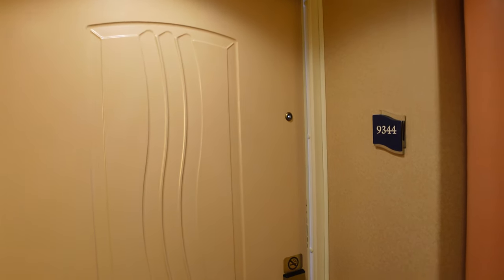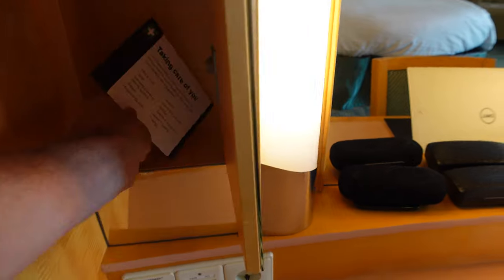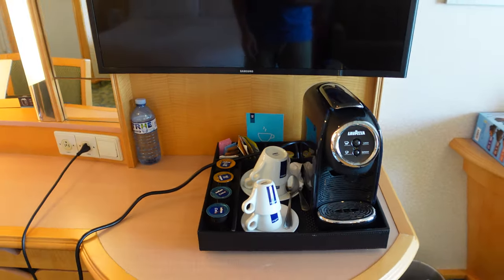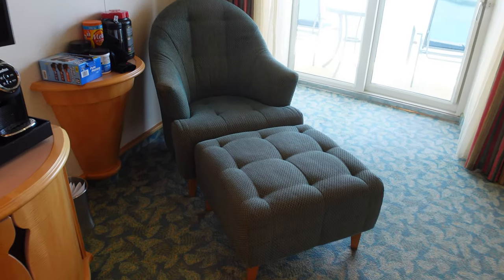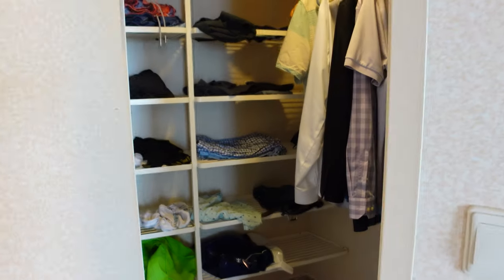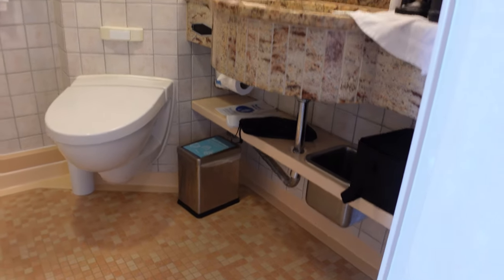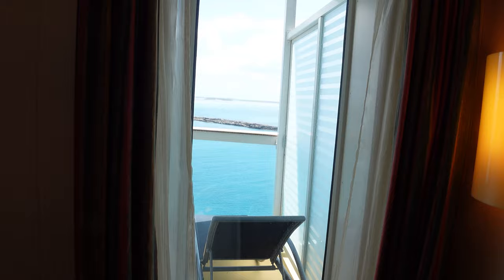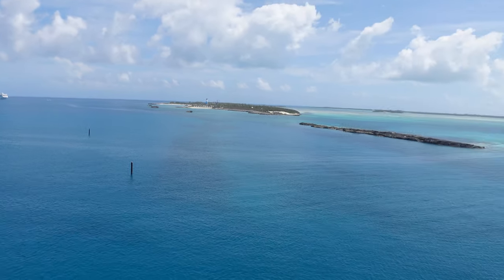Freedom of the Seas Hump Balcony!! Junior Suite 9344 Room Tour! Royal Caribbean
A full room tour of Royal Caribbean's Freedom of the Seas Junior Suite  8658!  This room is unique because it is a "hump balcony" and features extra space in the stateroom and better views from the balcony.  This stateroom on Freedom OTS is located on the 9th floor mid-ship directly beside the elevators.

Check out what makes this "hump balcony" one of my favorites cabins to stay in!

1) Multi Plug Outlet
2) 10 Ft., 4 in 1 Universal Charing Cord
3) Push Pin Magnets
4) Beach Towel Clips
5) Travel Size Sunscreen (3oz. for planes)
6) SPF Long-Sleeve Tshirt Men's Women's
7) Medicine Organizer!